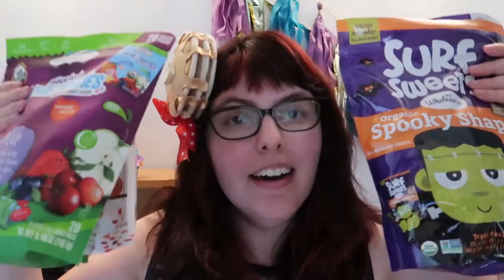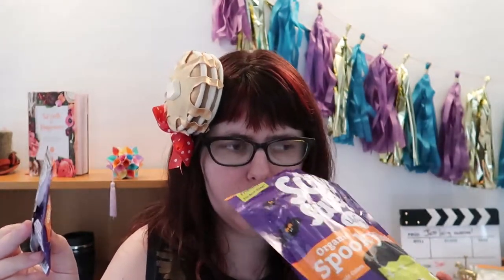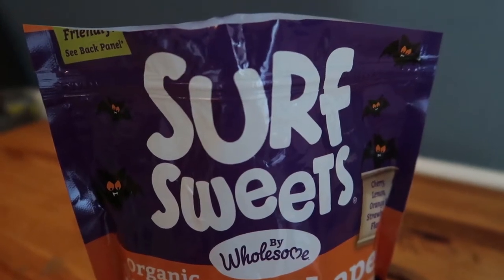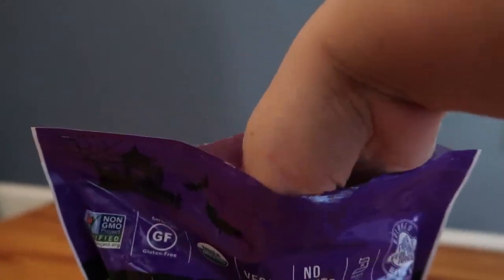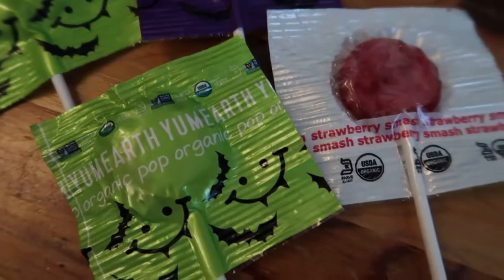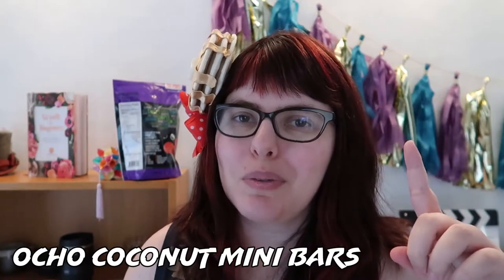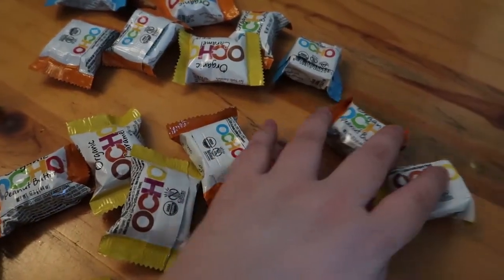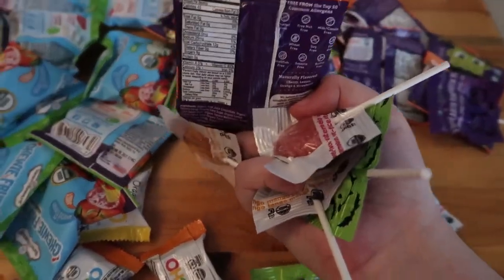Allergy Friendly Halloween Candy Taste Test!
It's an allergy friendly Halloween candy taste test! Because finding stuff everyone can eat is HARD.

Skip to the individual reviews:
0:44 Surf Sweets Spooky Shapes
3:55 Yum Earth Lollipops
6:15 Torie & Howard Chewie Fruities
9:15 Ocho Candy Coconut mini-bars

Get these for yourself:

***Note: I picked all of mine up at Central Co-op in Seattle, but could find most at Whole Foods and PCC.

Yum Earth Lollipops: